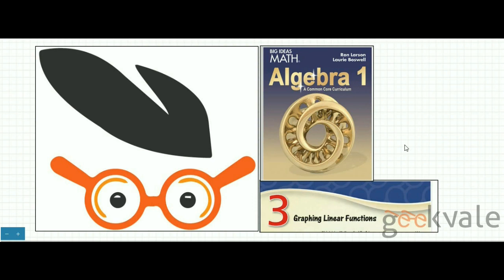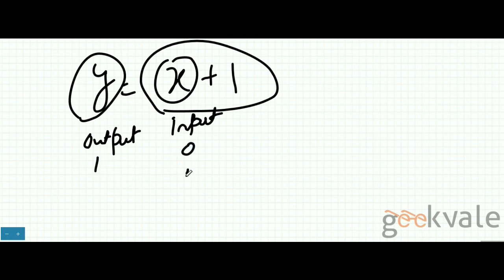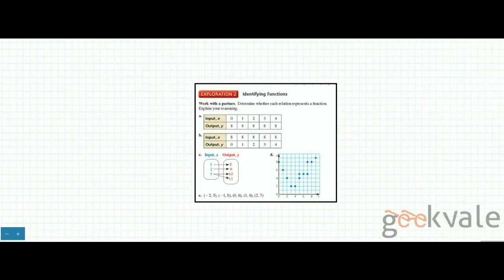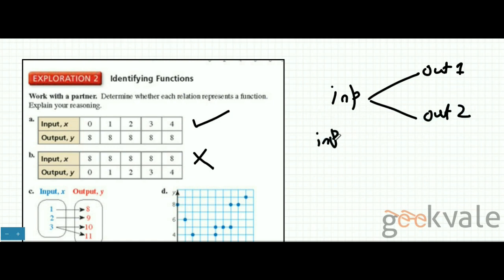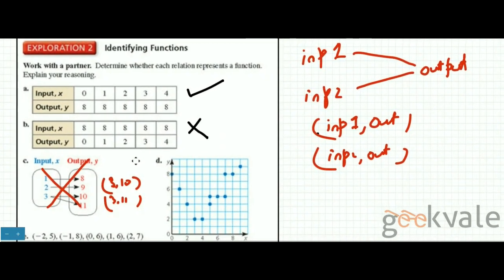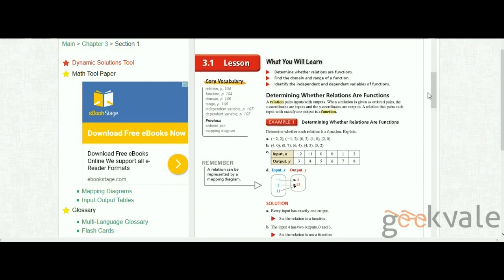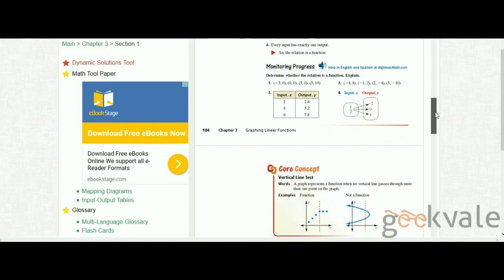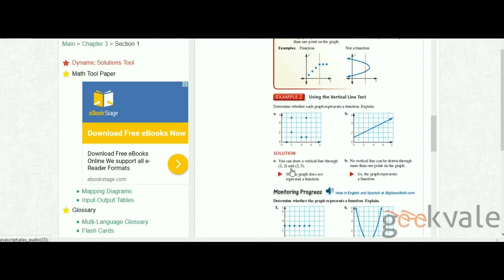Big Ideas Mathematics Graphing Linear Functions 3.1 Part 1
a video series covering complete exercise 3.1 of Big ideas Mathematics Algebra 1 Common Core